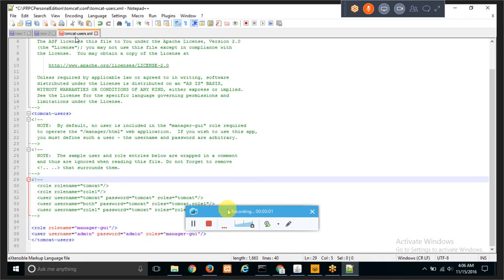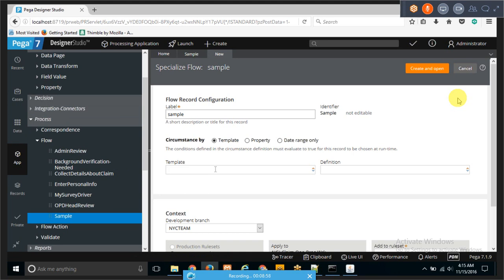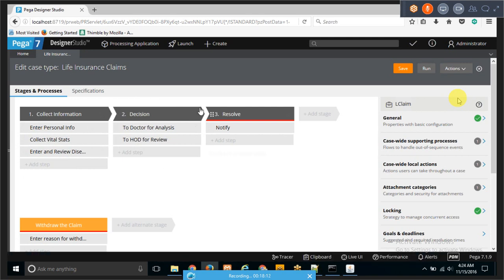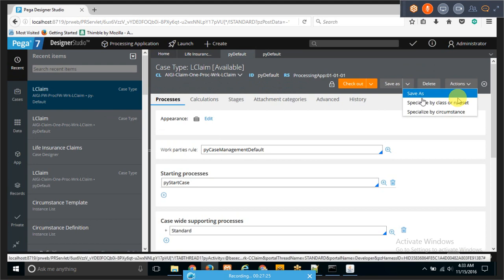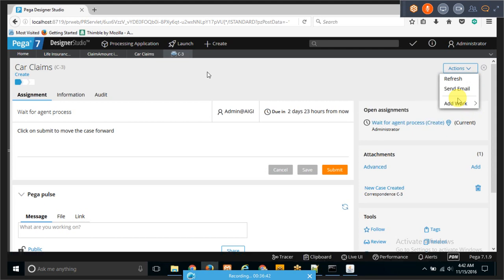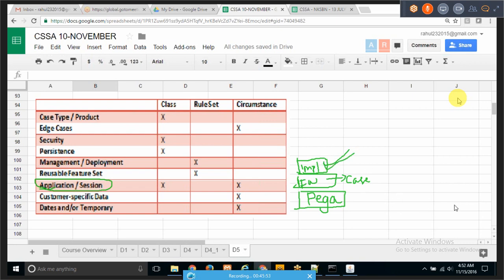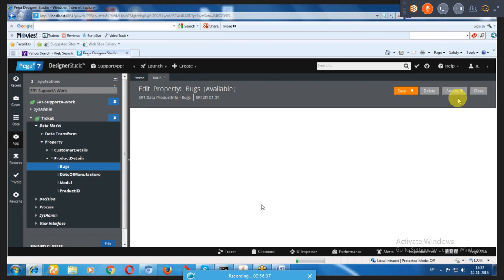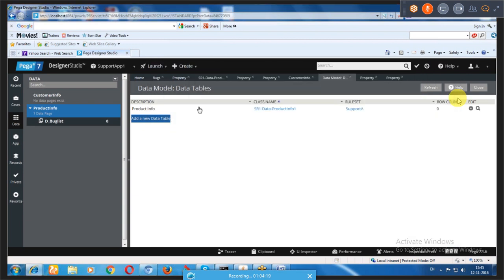PEGA CSSA Online Training | Day 5 Session | Ashock Pega Training